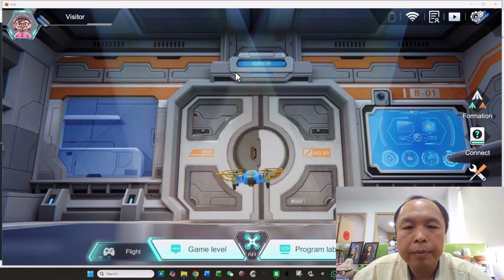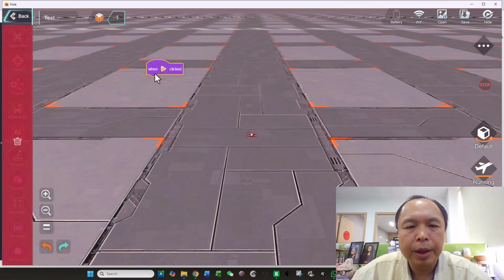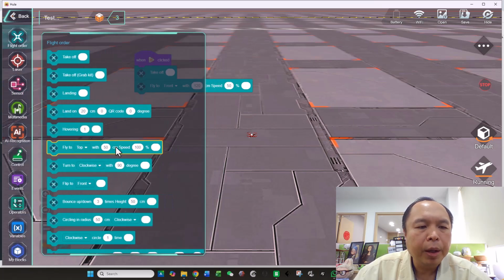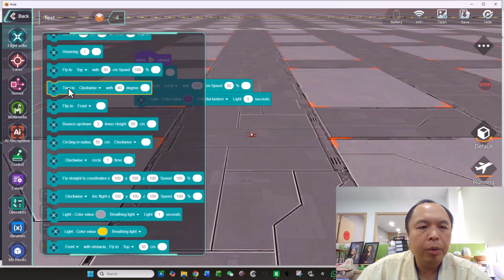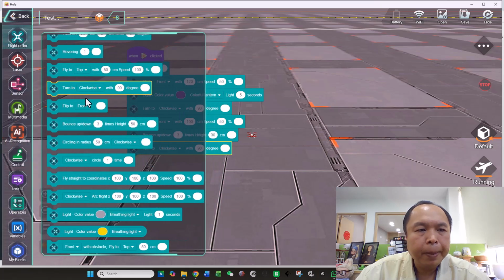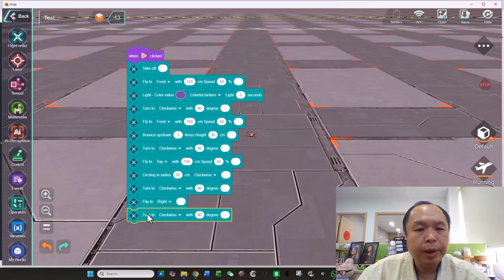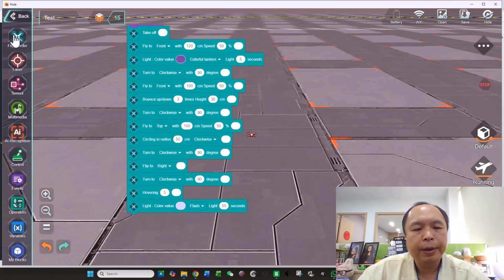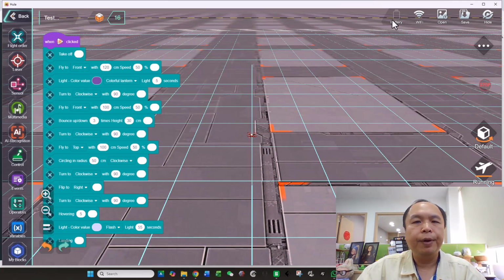How to program your Hula Drone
Hula Drone program tutorial